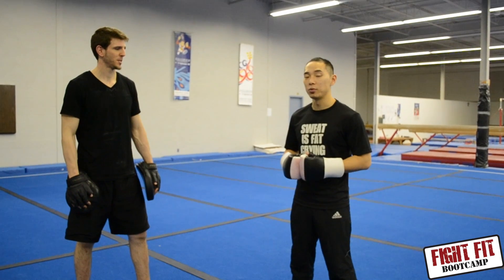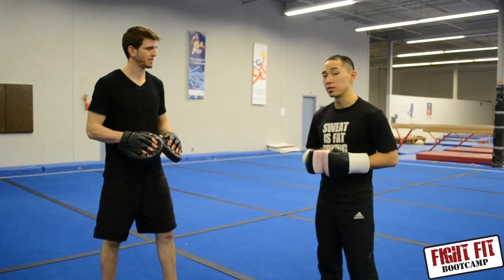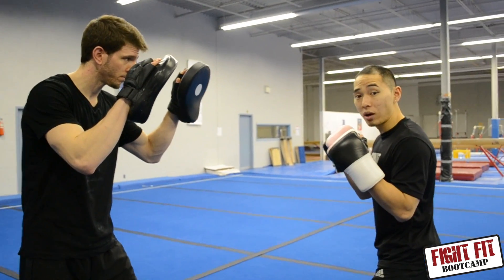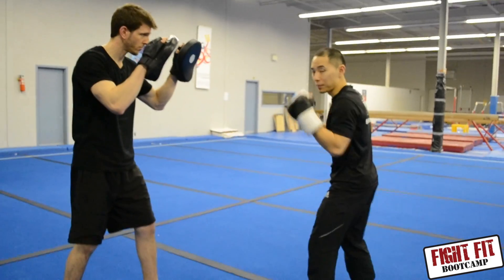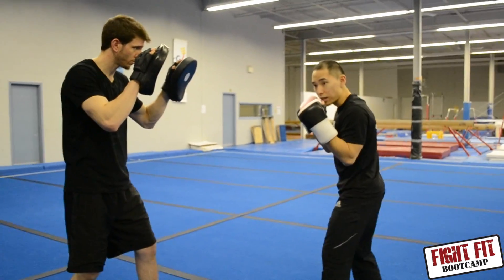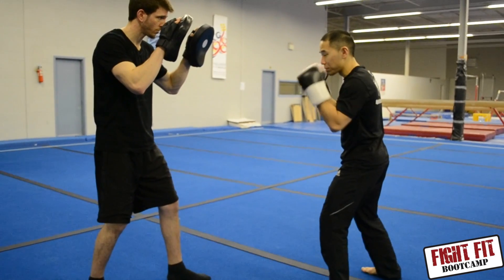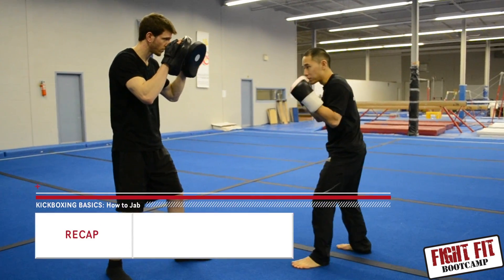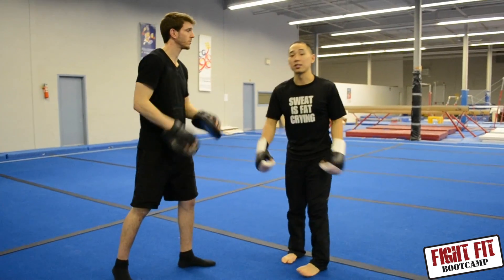Kickboxing Basics How to Jab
shows you a basic jab.

Great beginner strike!

to start today